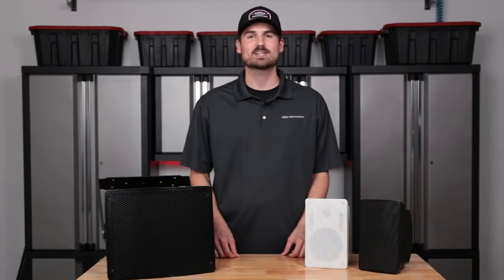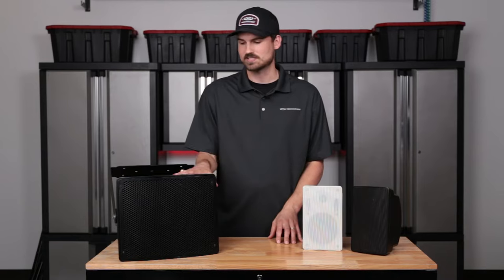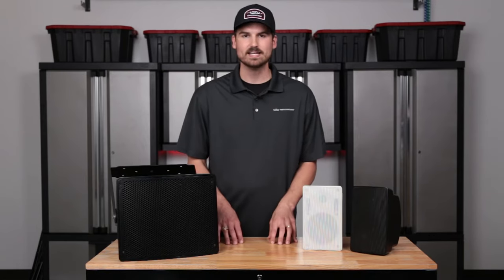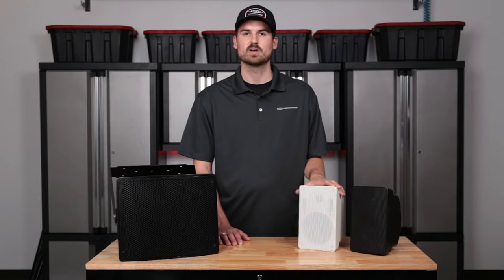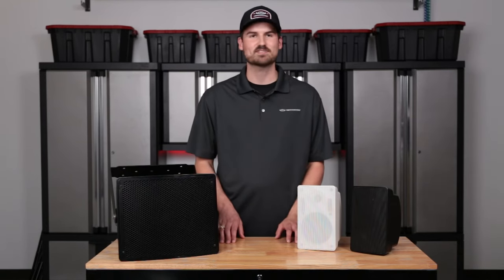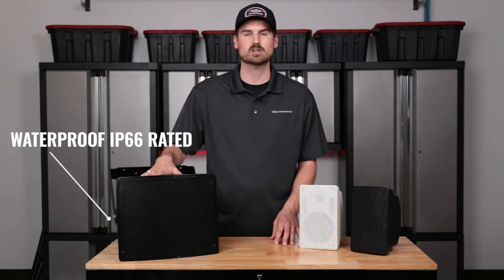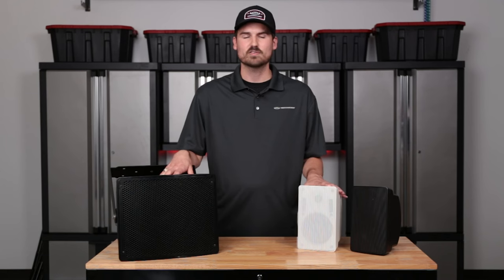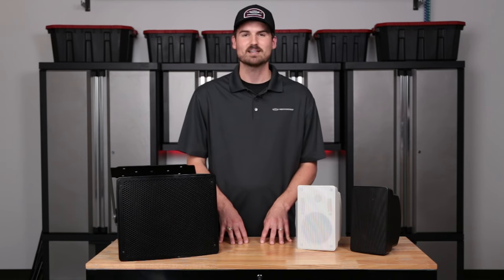An Overview of Pure Resonance Audio 70-Volt Outdoor Surface-Mount Speakers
Pure Resonance Audio recently released the S5 4.5" 70-volt indoor/outdoor surface-mount speakers, available in black and white. We have also announced the S10 10" compact all-weather outdoor stadium speaker.

Let's take a closer look at these speakers quickly becoming some of our best sellers. Andrew goes over our 70-volt outdoor speaker options, features, and proper applications in this video.

S5 4.5" 70V Weather-Resistant Indoor/Outdoor Surface Mount Speaker:
The Pure Resonance Audio S5 weather-resistant speaker provides high-end audio performance for indoor and outdoor commercial installations.
- 40W 70V/100V/8 Ohm transformer
- 90 - 16kHz Full-range frequency response
- 92dB SPL provides high output sound
- 4.5" and 0.75" drivers
- Weather-resistant IP65 rated
- ABS housing with UV protection and metal grill
- 180-degree mounting bracket included
- Phoenix Euroblock 4-pin screw terminal connector
- Net weight of 4.85 lbs (2.2 kg)
- Available in Black or White finish

S10 10" Compact 2-Way Full-Range All-Weather Outdoor Stadium Speaker:
The Pure Resonance Audio S10 10" outdoor weatherproof speaker offers superior voice and music reproduction with a wide coverage angle from a durable construction.
- 200W 70V/100V/8 Ohm transformer
- 70 - 18kHz Full-range frequency response
- 103dB Average SPL
- 10" LF and 1" HF coaxial drivers
- Weatherproof IP66 rated
- 90° x 90° dispersion pattern for coverage of 3000+ sq. ft. and 650ft for direct speech
- Fiber-reinforced plastic and metal enclosure with metal grill
- Heavy-duty wall mounting bracket included
- Recessed barrier strip terminal with waterproof seal cover for weather safe connection
- Net weight of 31.45 lbs (14.27 kg)

Featured In this video:
Pure Resonance Audio S5 4.5" 70 Volt Weather-Resistant Indoor/Outdoor Surface Mount Speaker

Pure Resonance Audio S10 10" Compact 2-Way Full-Range All-Weather Loudspeaker